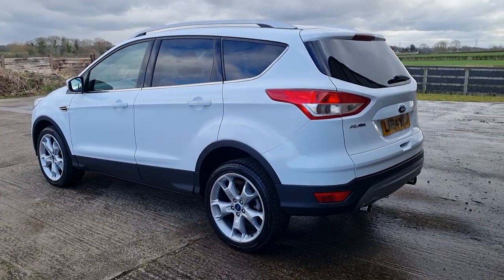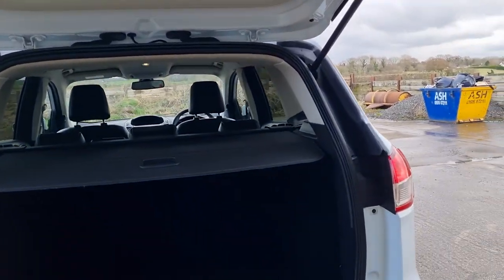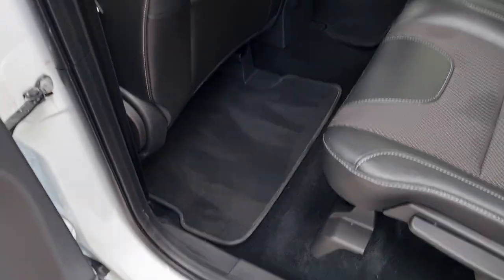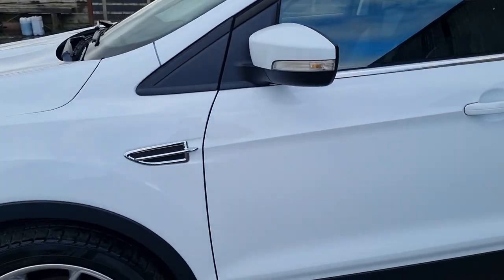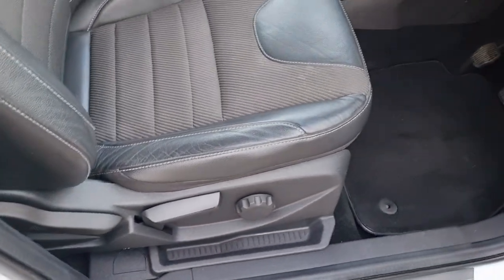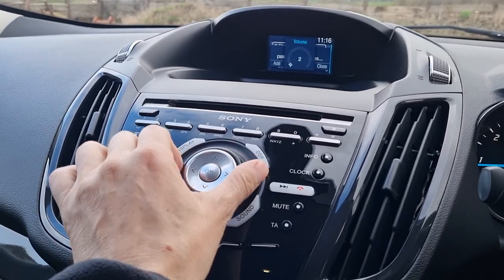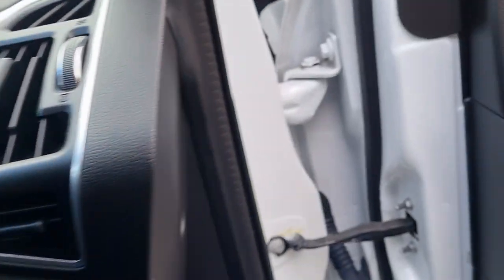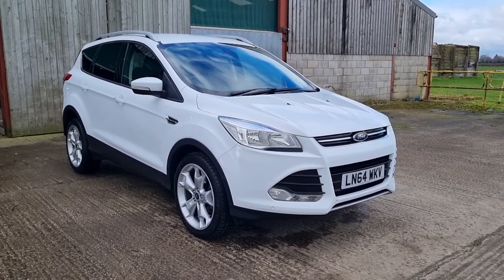HILLSIDE VEHICLE TRADING - Ford Kuga Titanium